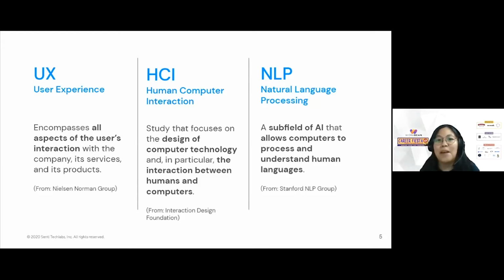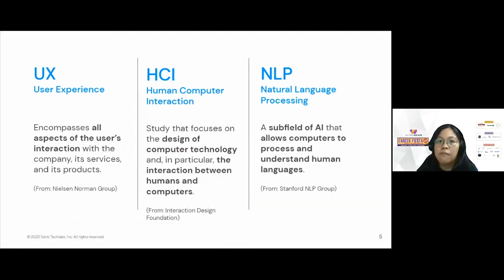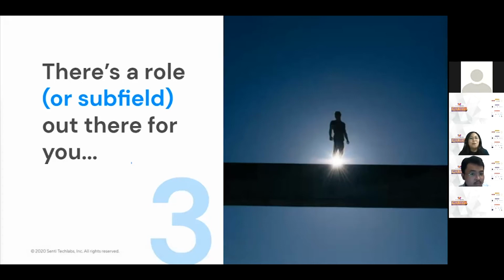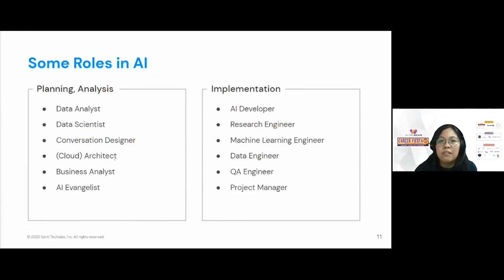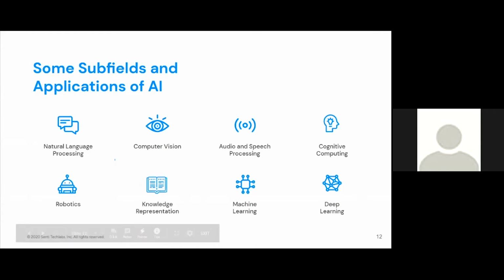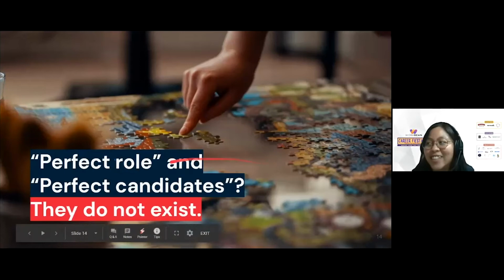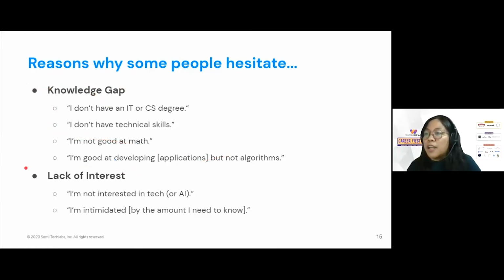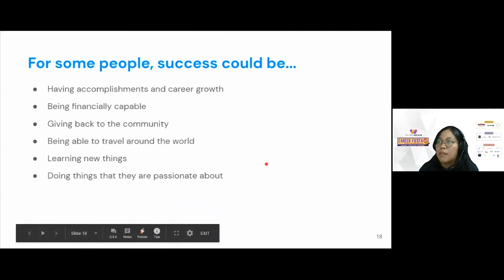Career Fiesta 2020: 5 Wise Lessons: What I Wish I Knew When I started a Career in AI with Jolene V.